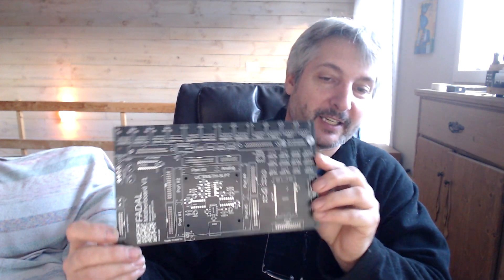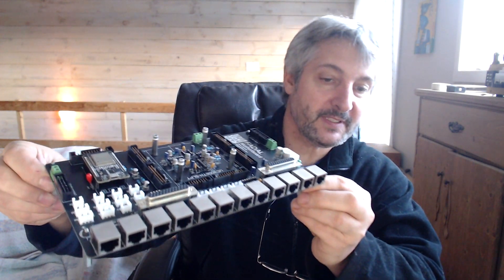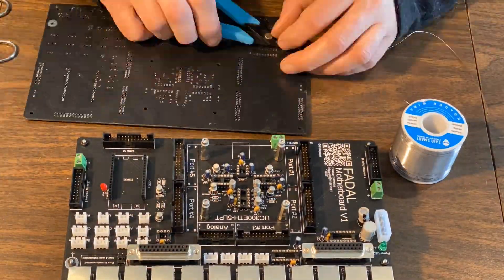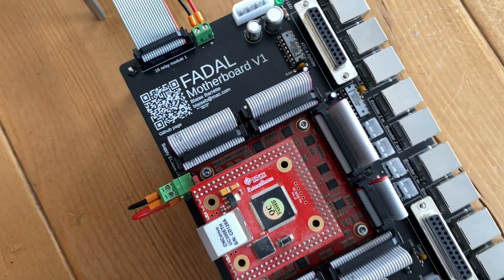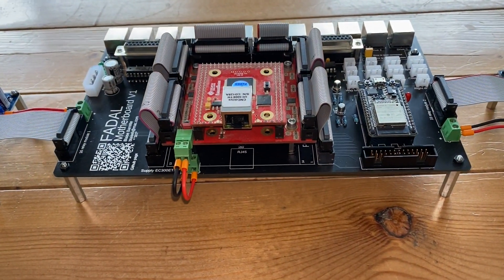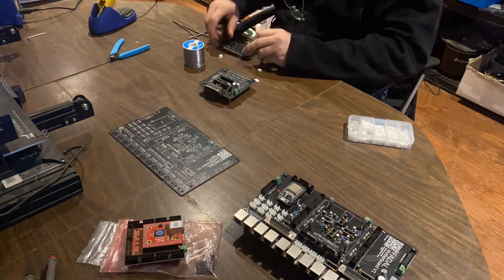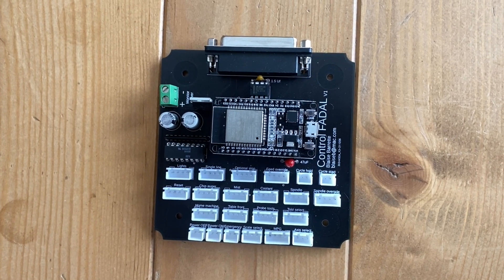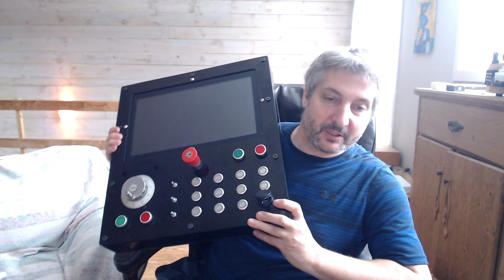Part 41 (Making the motherboard)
I finally assembled the motherboard! By far the most complex electronic project I ever designed! Also a little surprise at the end! :P

If you would like to know more about the process of designing these PCB, you could watch video part 34 of this series